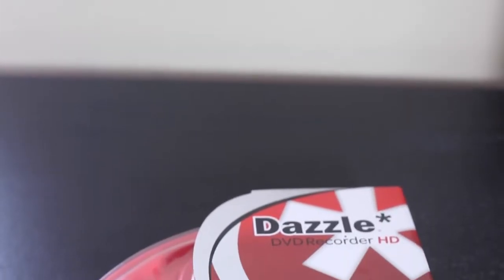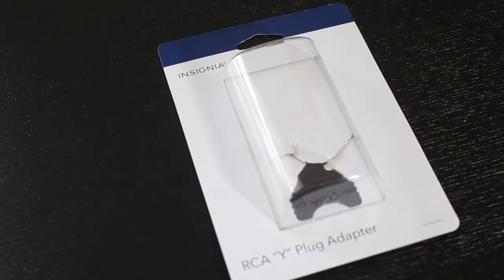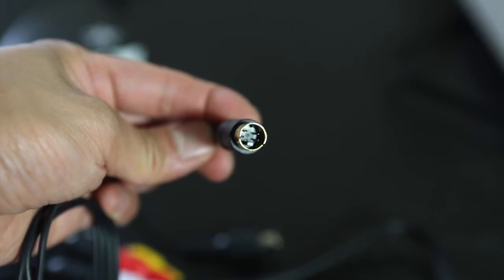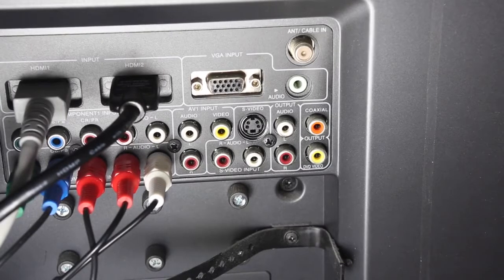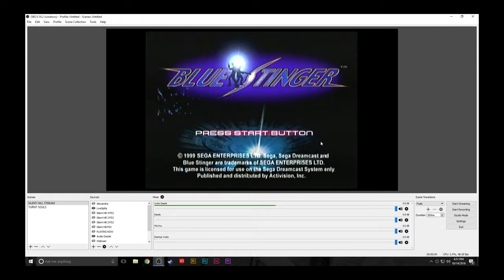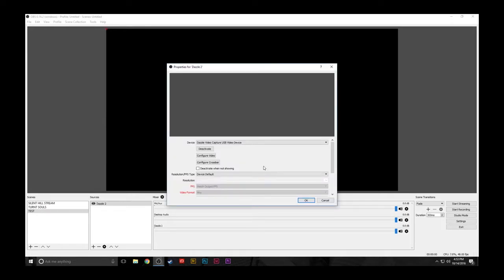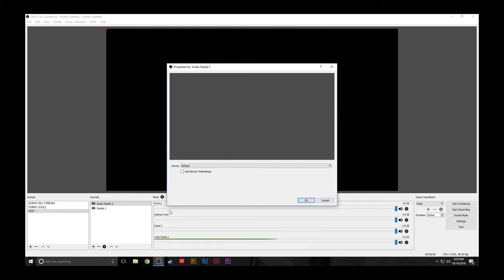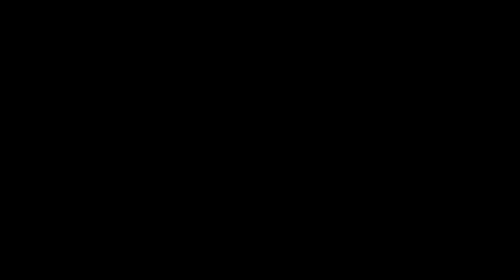How to Setup Dazzle HD with OBS & Consoles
In this two part guide I show you how to setup your Dazzle HD* with your Console. And how to setup your Dazzle with OBS Studio.

This is a guide to setup COMPOSITE signal. I will make a S-VIDEO guide later.

Dazzle DVD Recorder HD*

RCA Y-Adaptor

RCA S-Video cable